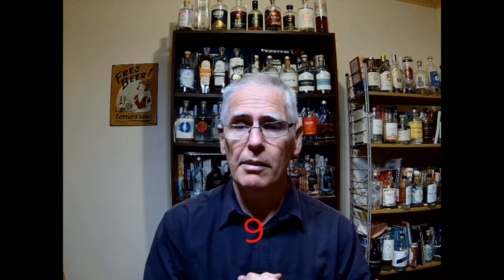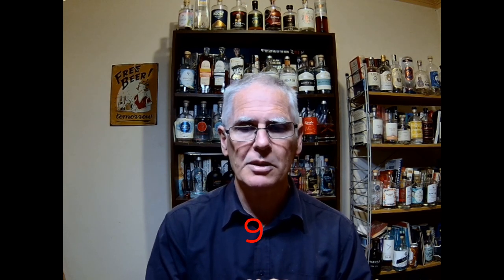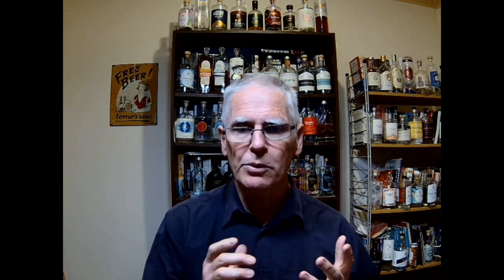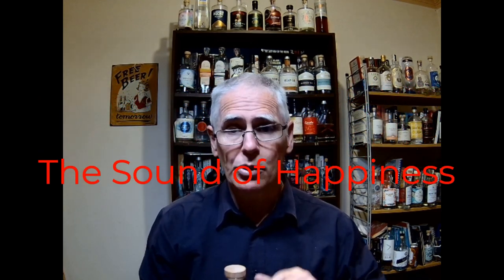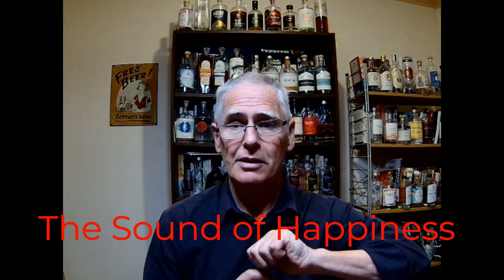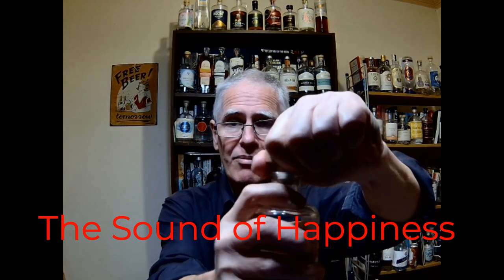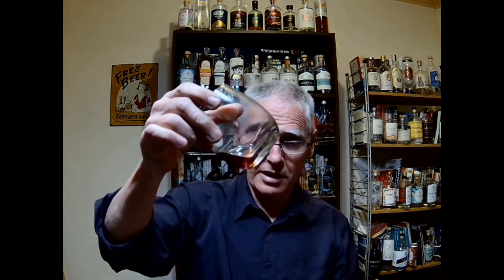How to become better looking immediately. Drink this Gin.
Don't do BORING this Christmas...do Backwoods Distilling Co's Muscat Gin and impress the shit out of everyone.